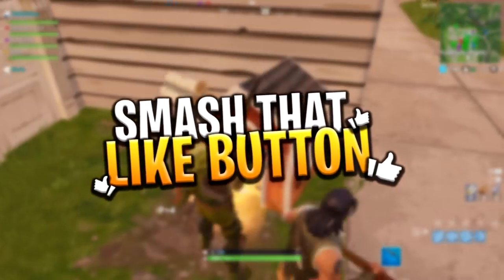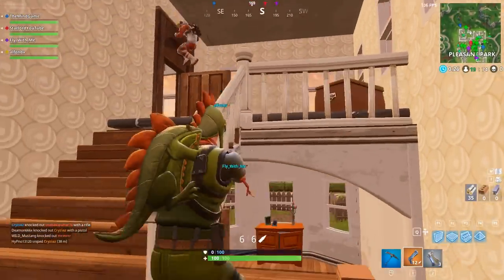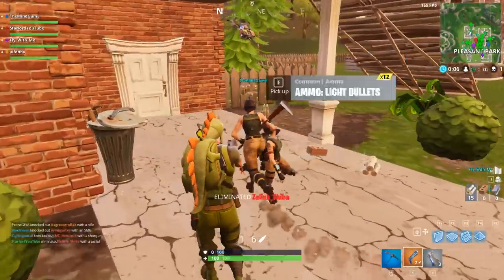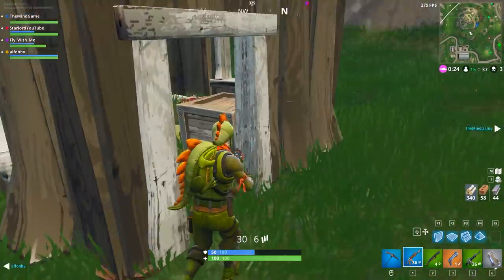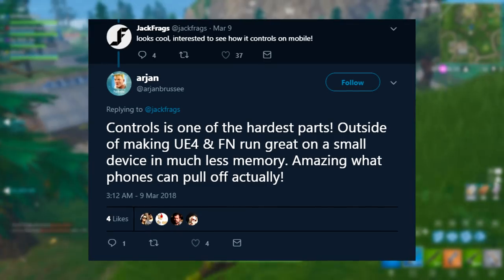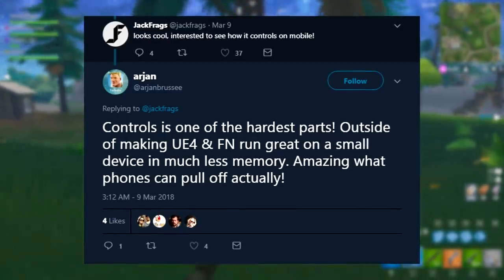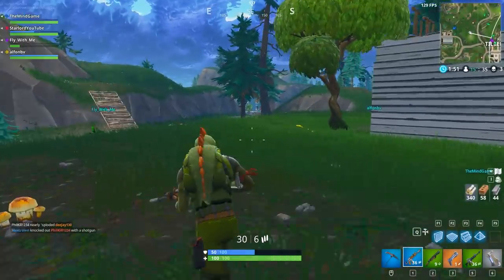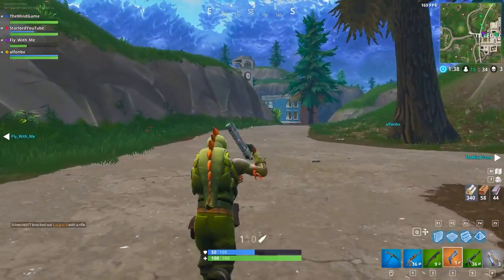FORTNITE MOBILE GAMEPLAY IS 30FPS WITH GOOD GRAPHICS! iOS/ANDROID - Fortnite: Battle Royale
Fortnite Mobile gameplay has JUST been released around 10 minutes ago for all to see! The UI is COMPLETELY different from the console versions of the game and we also had a confirmation that the codes will NOT be sent out today. Keep an eye on the channel for the quickest and latest updates for Fortnite Battle Royale Mobile.